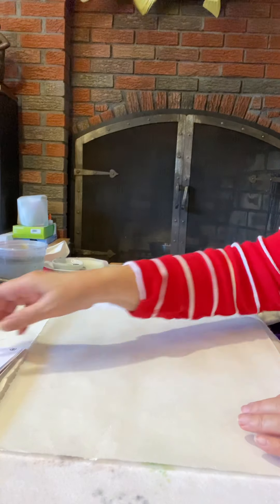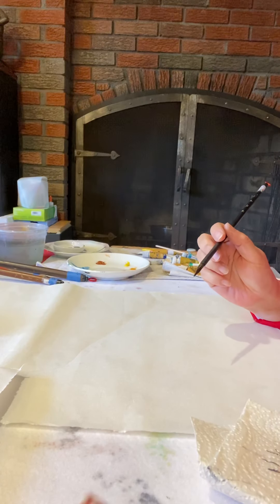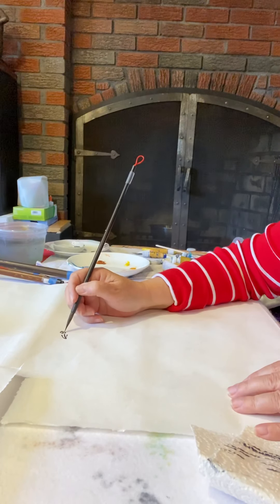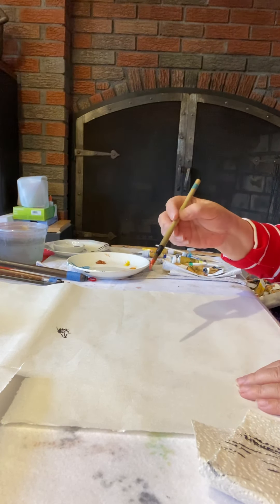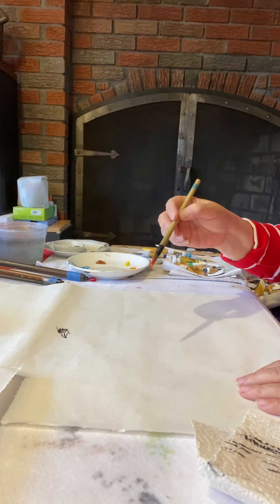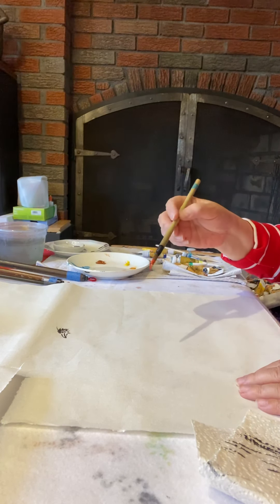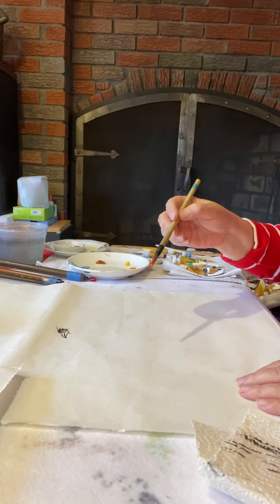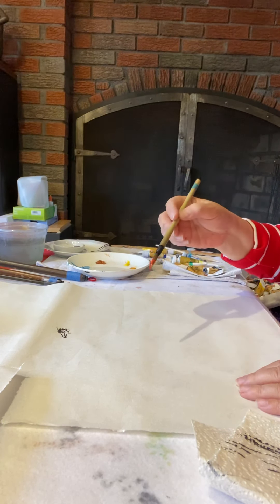Chinese brush painting demonstration by Jane Chang - Bird and willow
Jane Chang will demo A step by step demo of Chinese brush painting on bird and willow